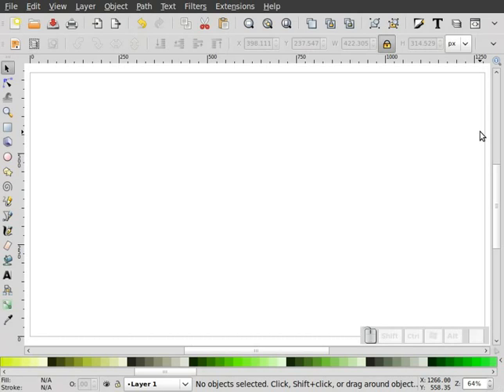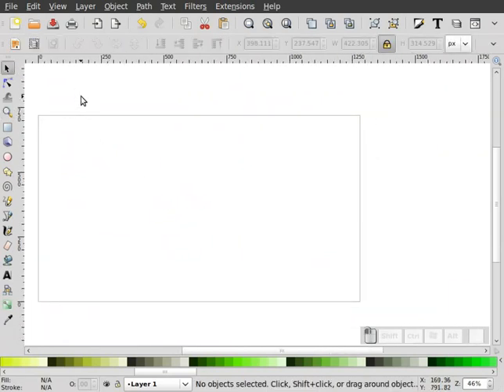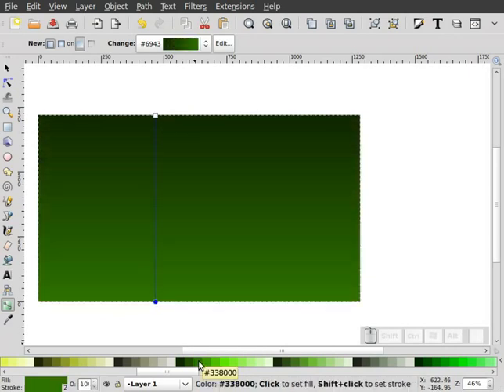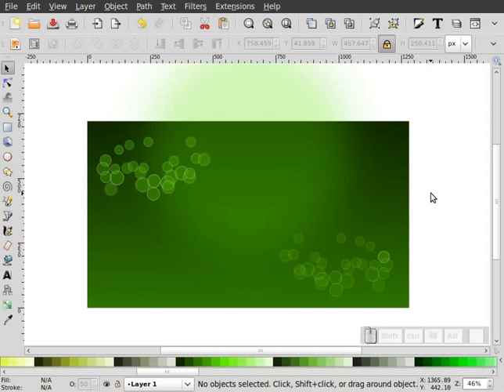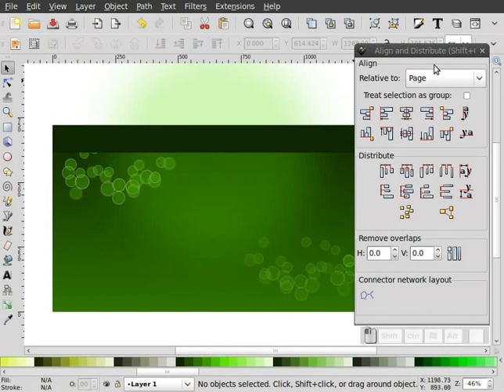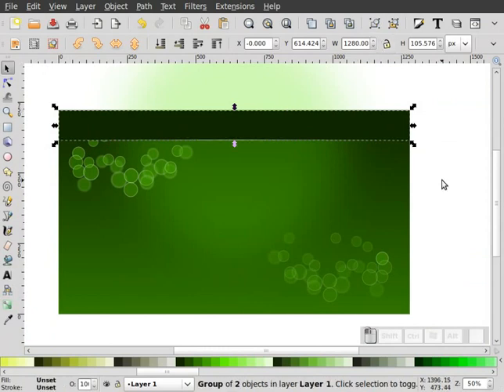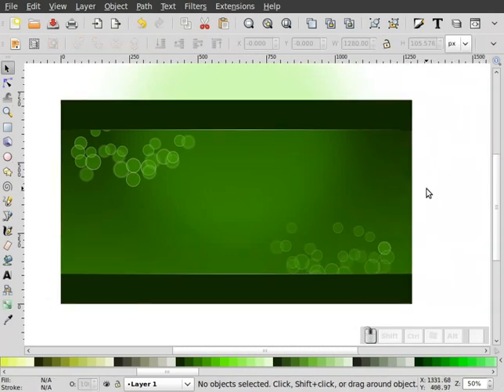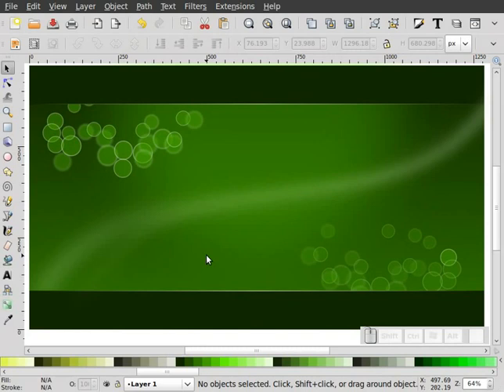heathenX Inkscape Tutorials: episode 104 - Simple desktop wallpaper